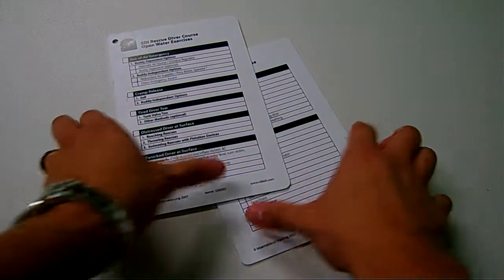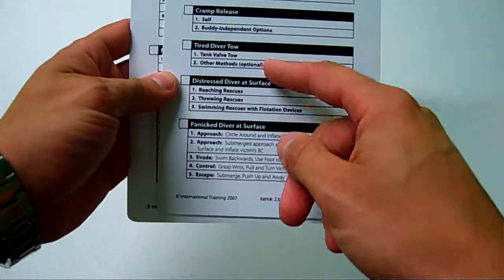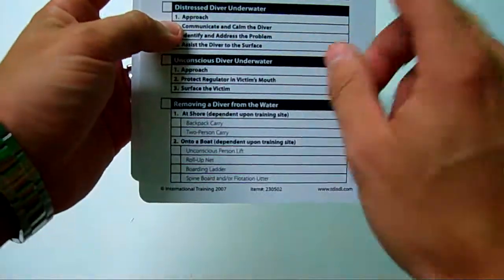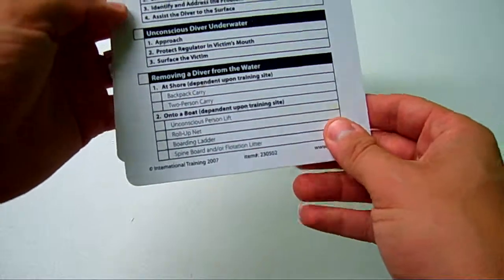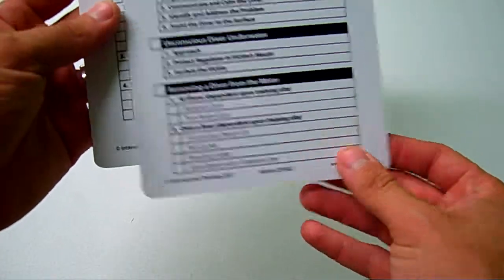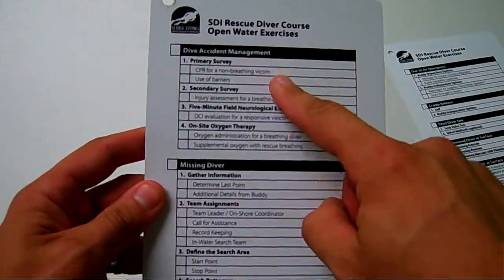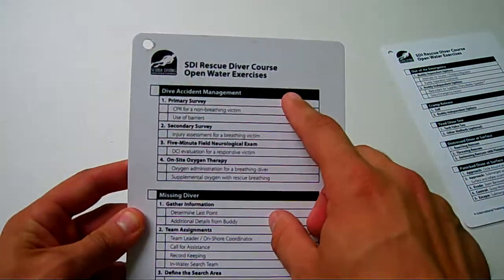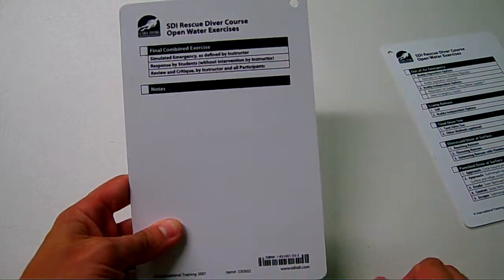SDI Rescue Diver Slates